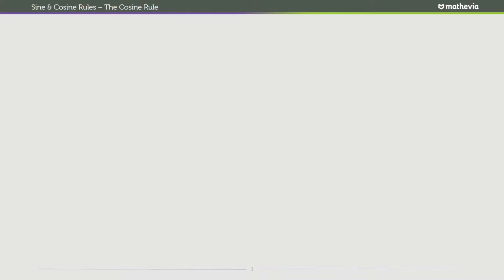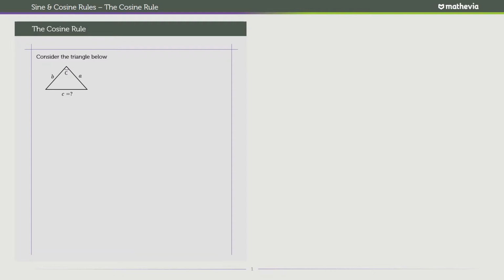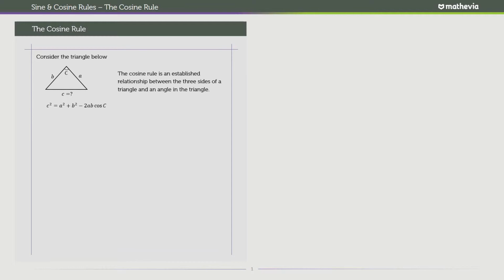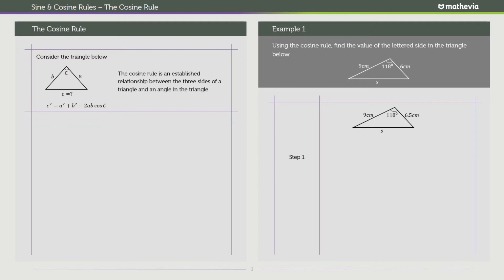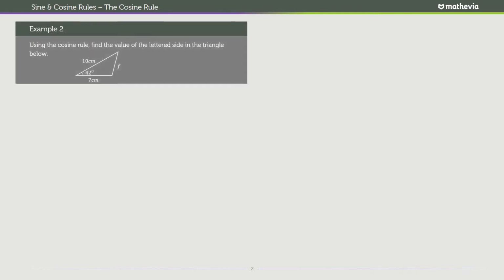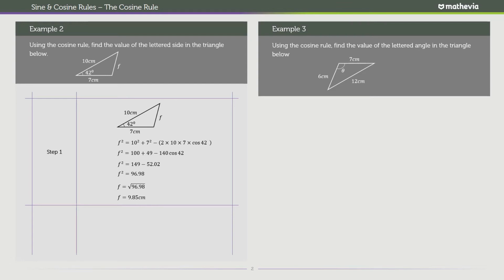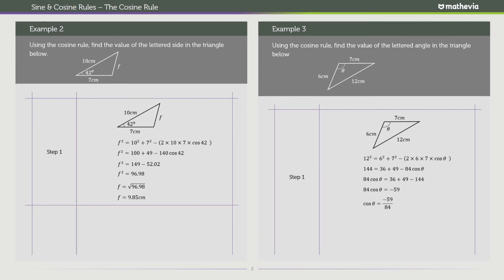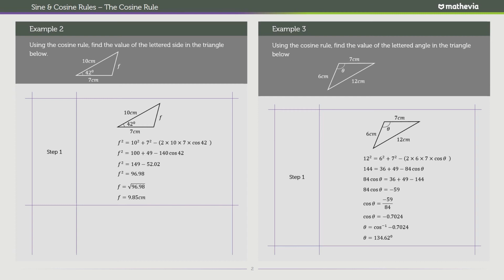Sine & Cosine Rules The Cosine Rule